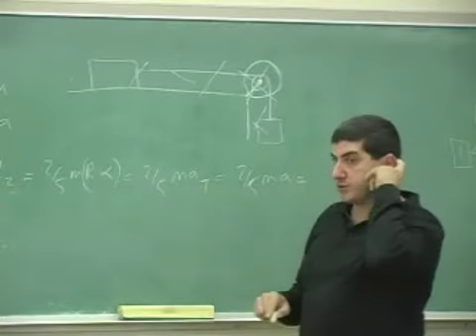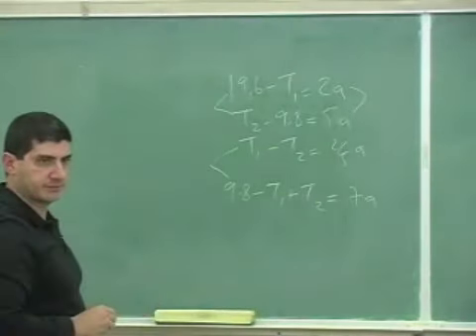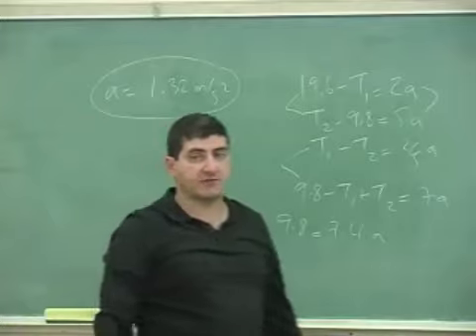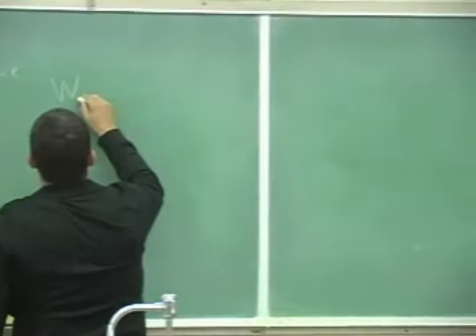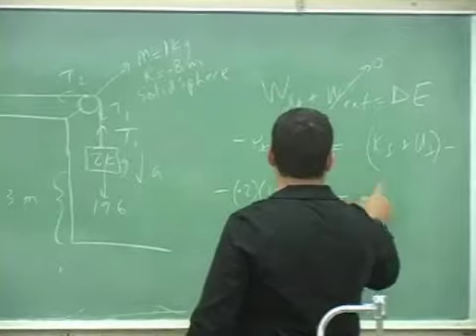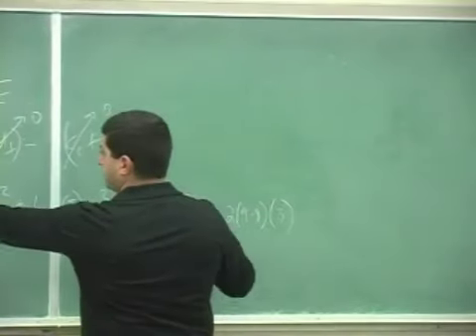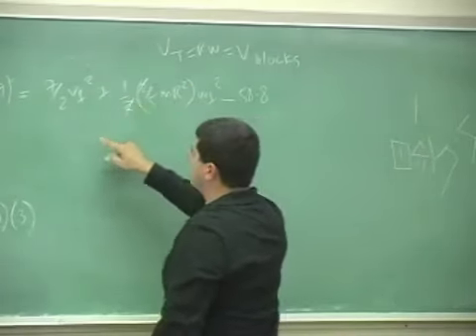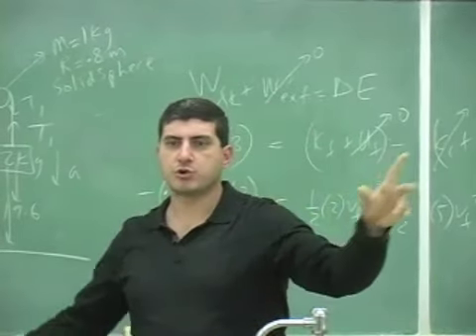Rotational Dynamics Example 1 Part 2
This clip shows how to apply the concepts of force, torque, moment of inertia and rotational kinetic energy to a problem involving a block on a horizontal surface pulled by another block over a pulley which has mass. (Part 2)